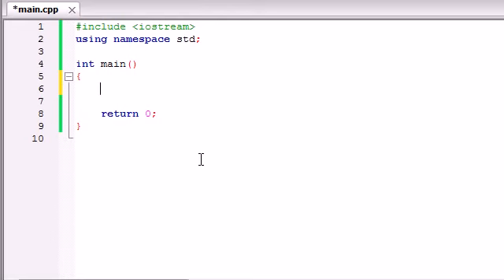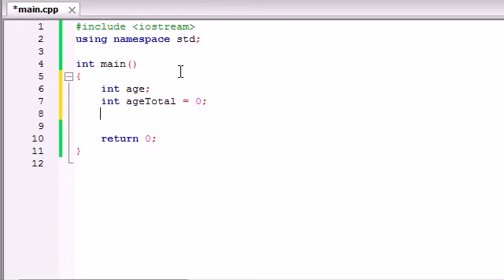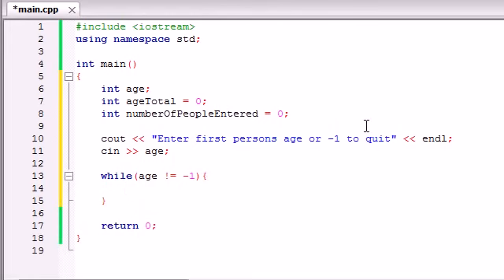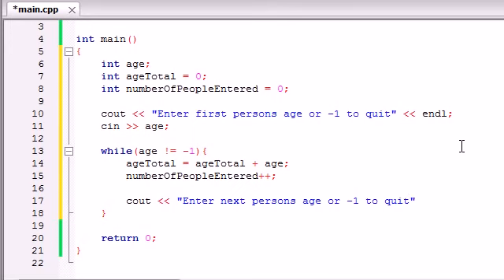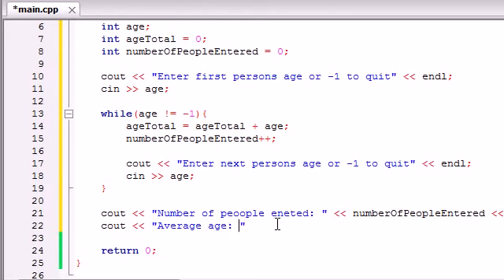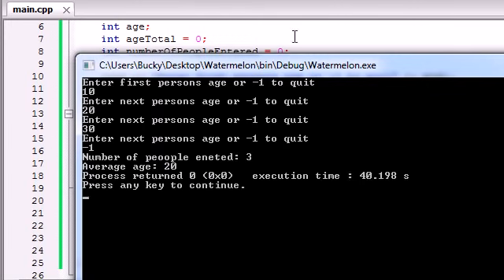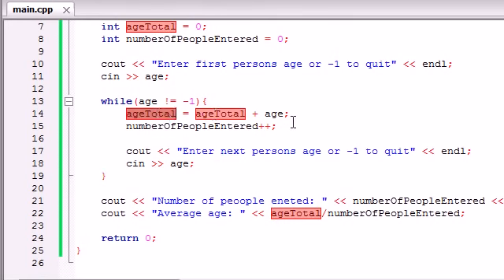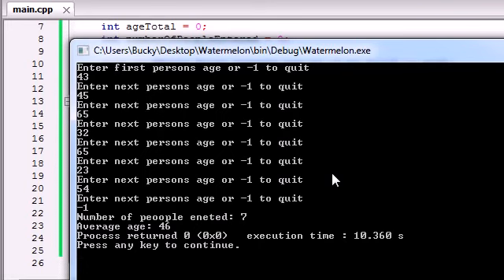20 Sentinel Controlled Program